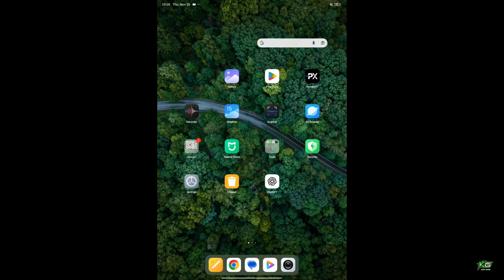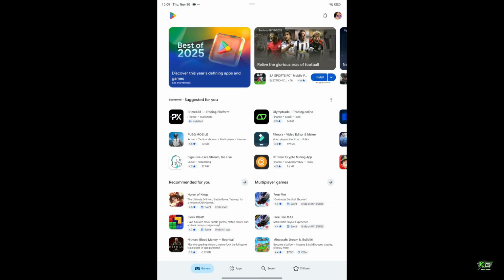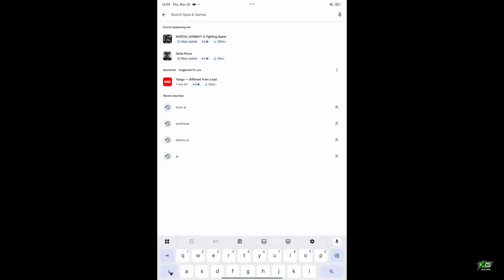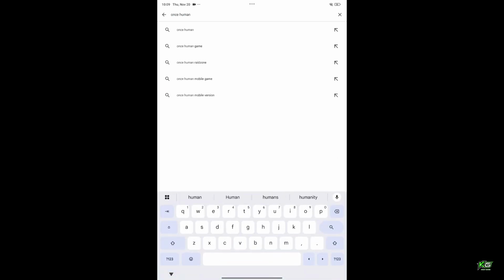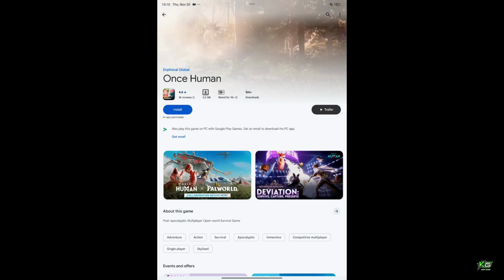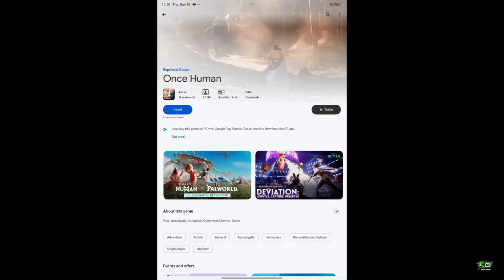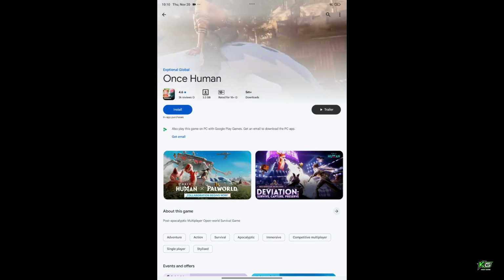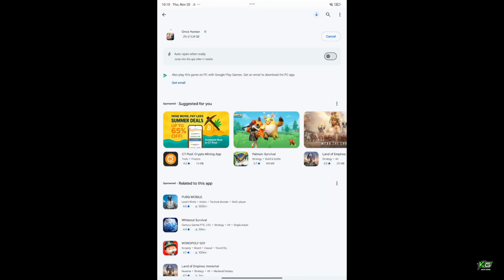How to Install Once Human on Android | Mobile & Tablet 2025?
Welcome to our step-by-step guide on how to download and install Once Human on Android devices, including mobile phones and tablets! In this tutorial, we’ll show you the safest and easiest way to get the game up and running on your device so you can start playing without any hassle.